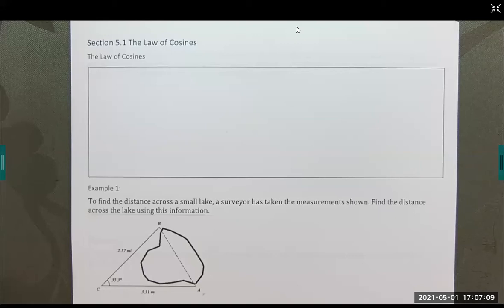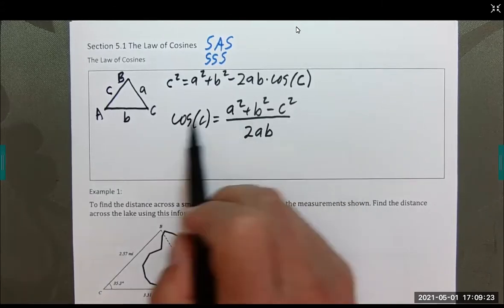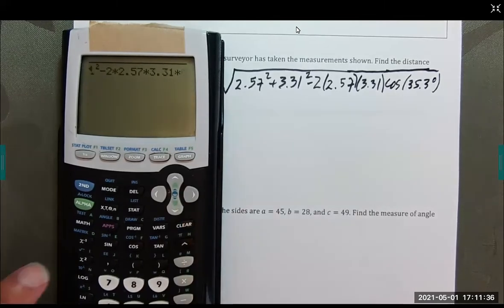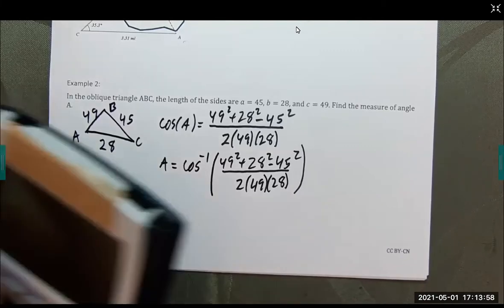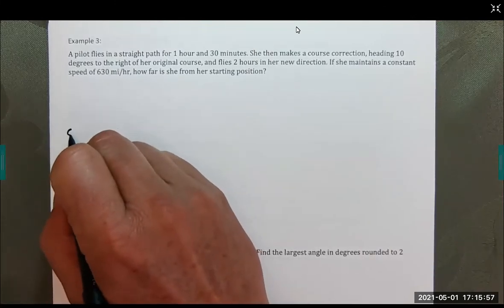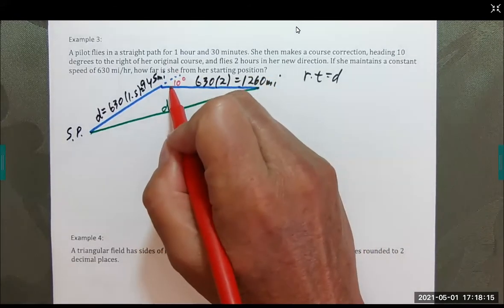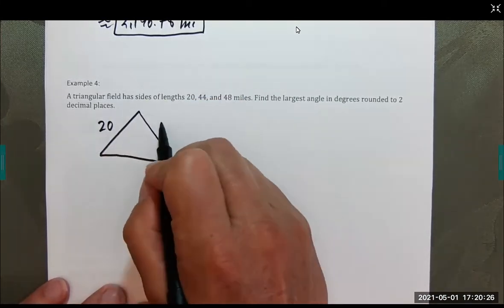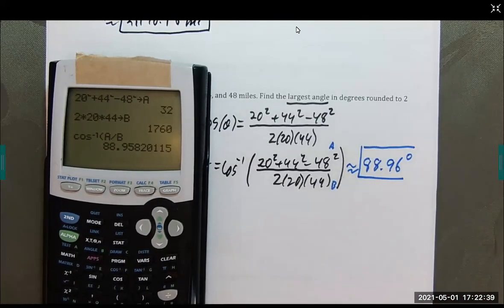Section 5 1